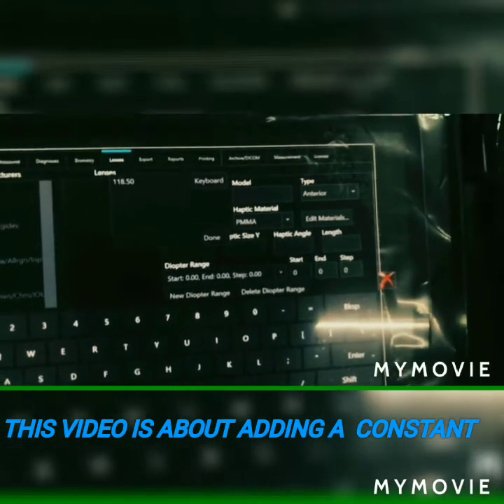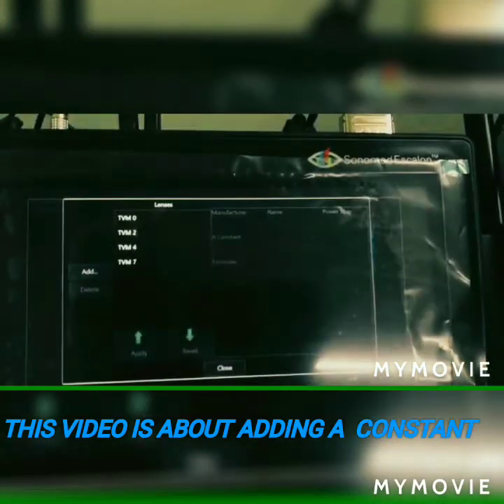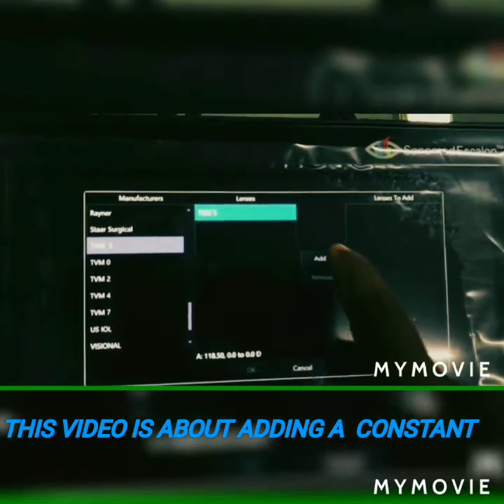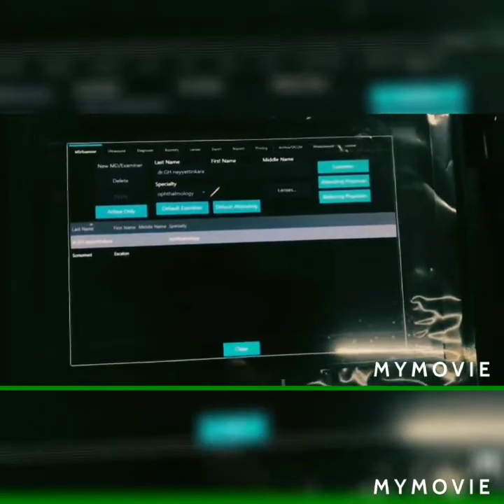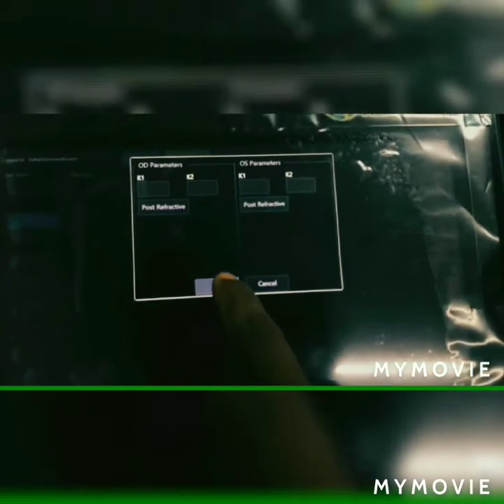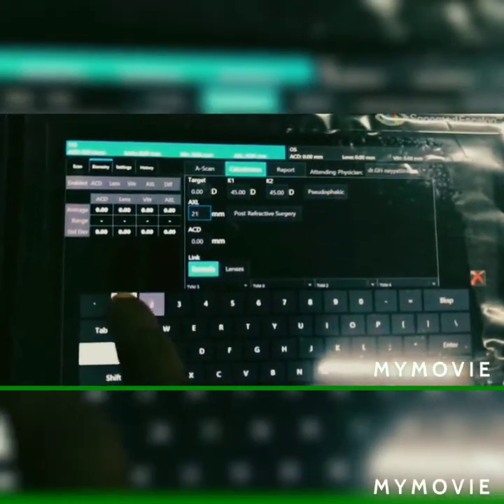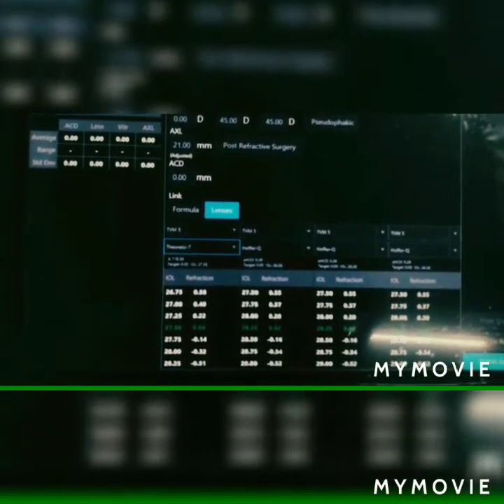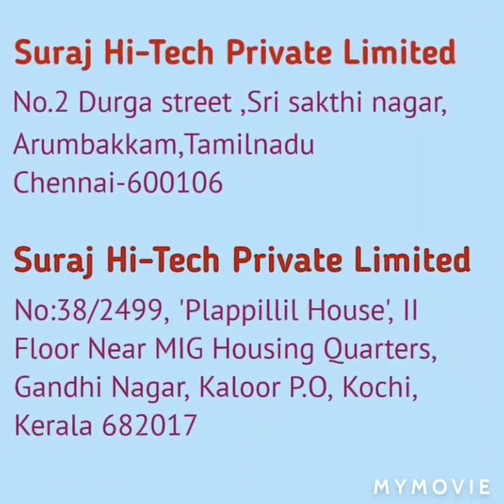Sonomed vupad ,sphere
How to add add a constant in the sphere model and vupad